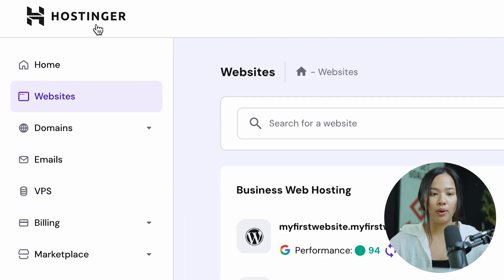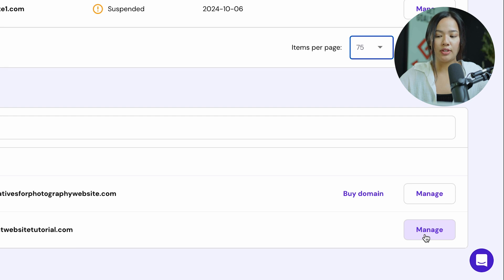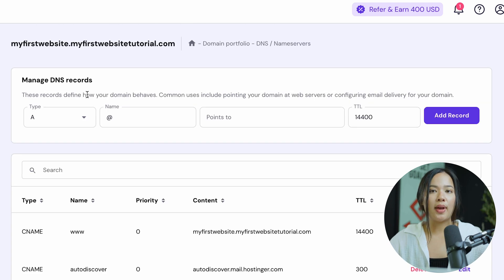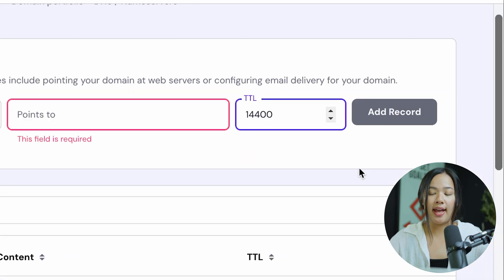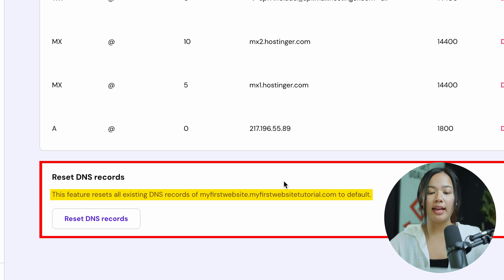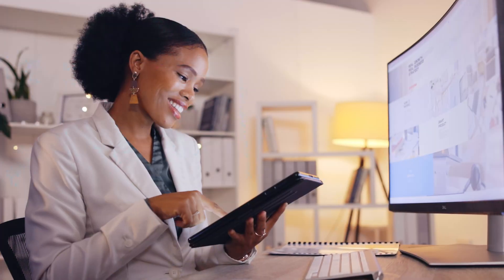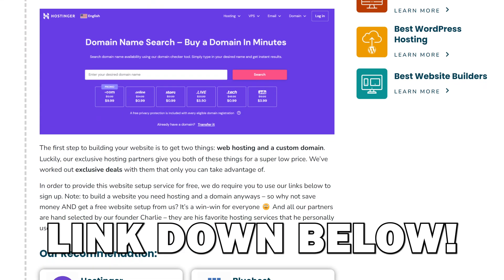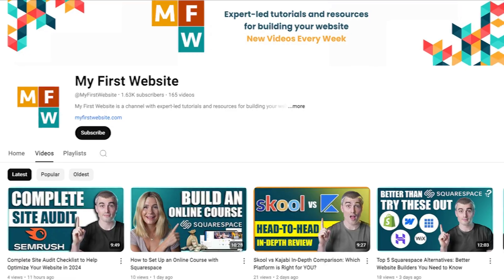How to Add DNS Records in Hostinger (Beginner's Guide)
In this video, I go over how to add DNS entries in Hostinger. I'll guide you through navigating to the DNS settings, understanding different record types, and inputting the necessary information. You'll also learn how to edit or delete existing records and even reset them if needed.

Our favorite website builders & tools:
🖥️ Hostinger (Host and build 100 different websites for under $3 per month):

Understanding how to manage DNS entries is essential for controlling your domain's behavior. Whether you're setting up email, pointing your domain to a new server, or configuring subdomains, this knowledge empowers you to make those changes confidently. Be sure to watch this video all the way as I cover everything you need to know about managing DNS entries in Hostinger!

Mastering DNS entries is key to website management. This video provides a clear, step-by-step tutorial on handling DNS entries within Hostinger, ensuring you have the skills to manage your domain effectively.

– Nikki

Timeline:
0:00 - Introduction
0:09 - What is DNS Record?
0:22 - Getting Started in Adding DNS Entries
0:32 - Choosing a Domain to Add DNS Entries
0:41 - Adding DNS Entries to Your Domain
1:10 - Other Features of DNS in Hostinger
1:36 - Conclusion